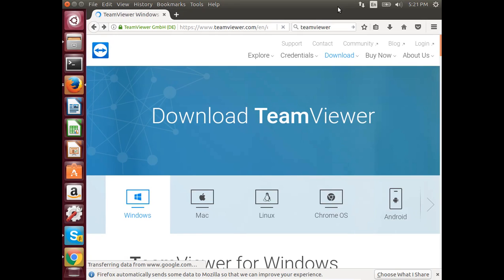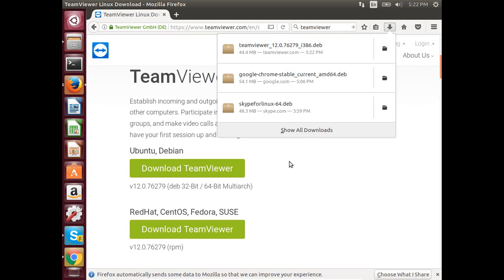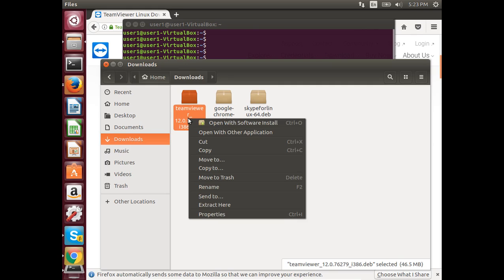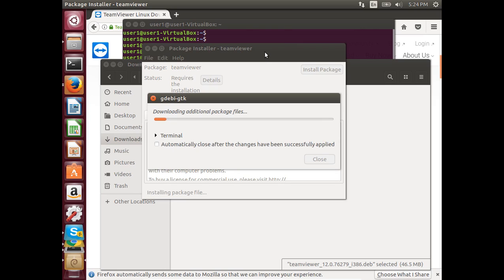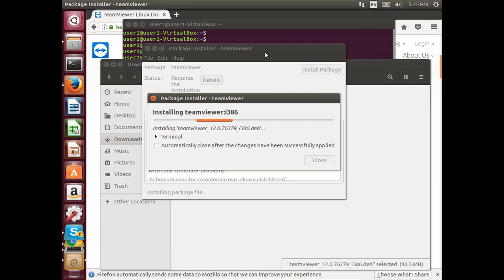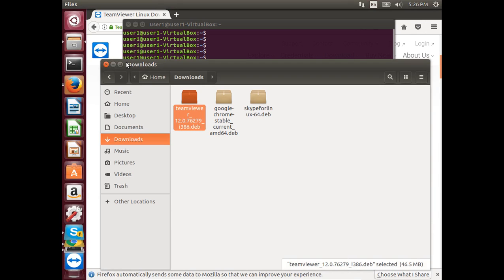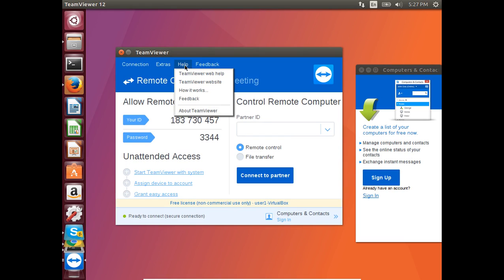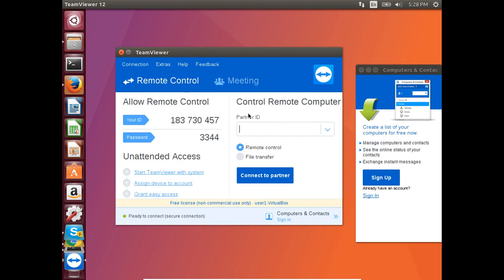How to Install Teamviewer on Ubuntu 19.04 18.04 16.04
Teamviewer 12